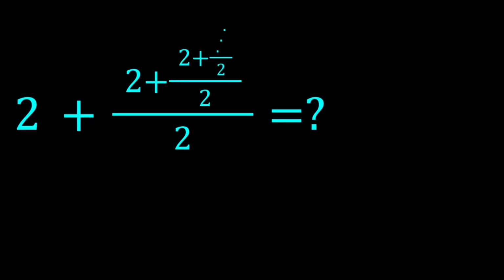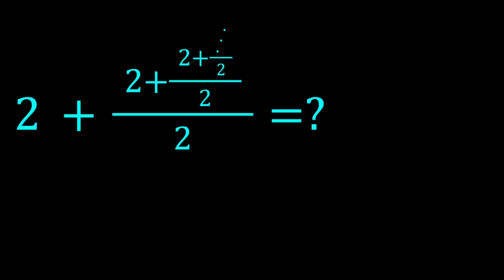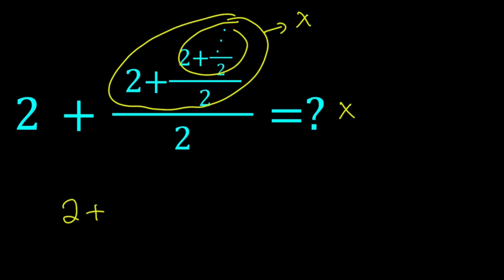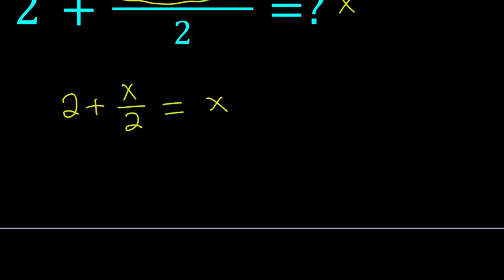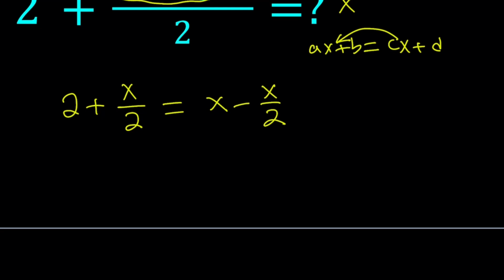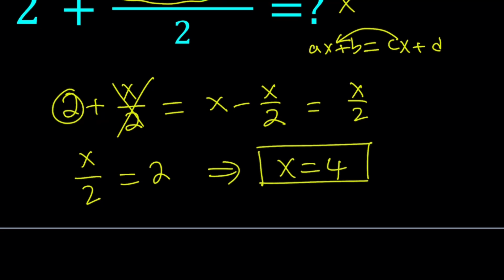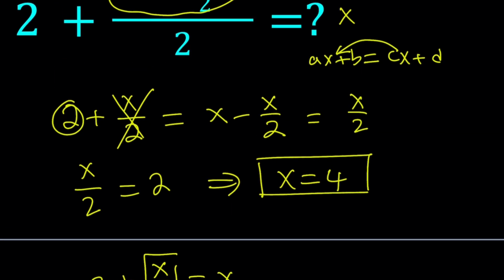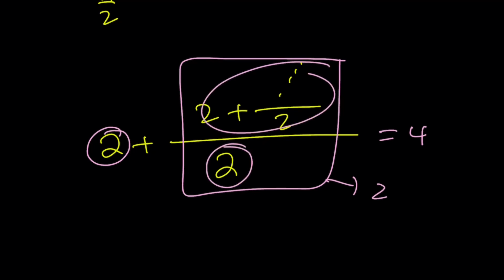An infinite Fraction